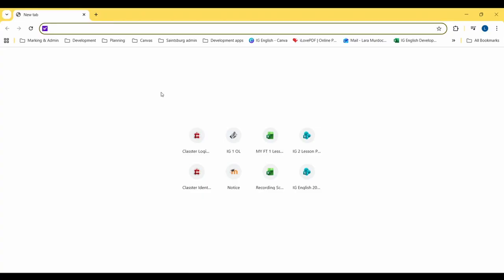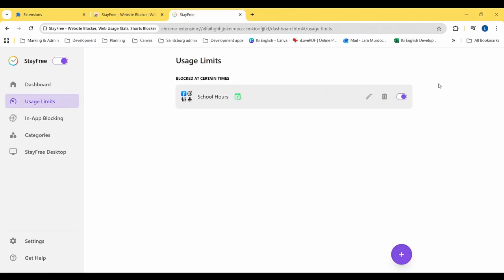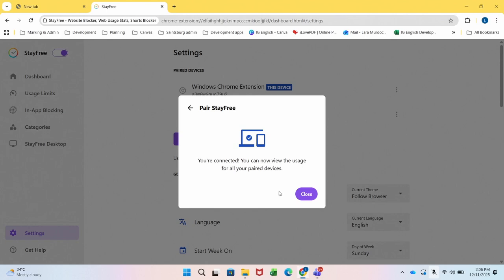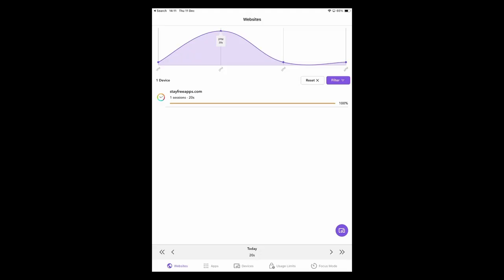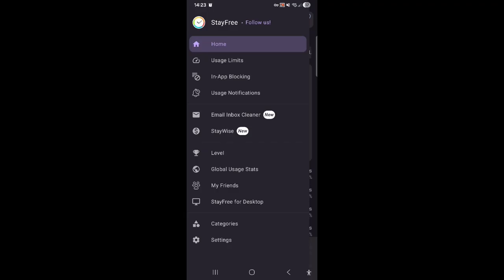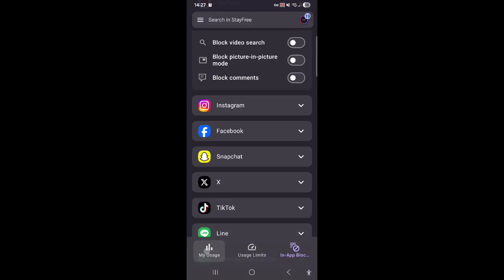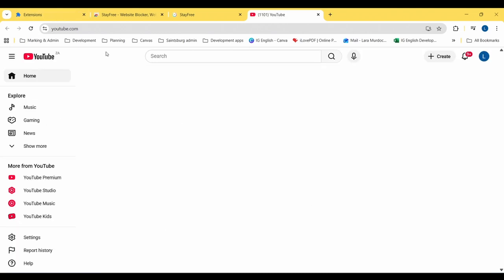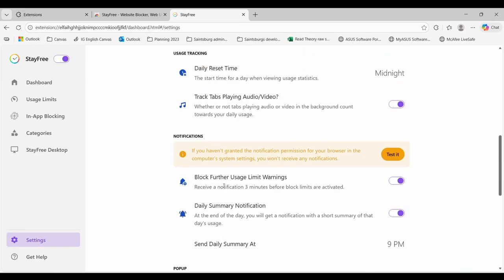Stayfree Tutorial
Keep track of your child’s online learning habits with the free StayFree extension — and bring a bit more peace (and accountability!) to screen time.

In this video, we'll show you how to install StayFree on your devices and how to use it to:

🌱 see which apps and websites your child is spending time on
🌱 spot distractions that creep in during “school time”
🌱 set healthy limits and routines without constant nagging

Whether you homeschool or your child learns online, this is a simple, practical tool that helps you stay informed and guide better habits — without turning your home into a battlefield.

Want to  find out how we can make your homeschooling journey more enjoyable? We would love to connect with you:

🌱 Homeschooling | Supporting families worldwide

Drop us a message and tell us your child’s age and what you’re currently using for school — we’ll point you in the right direction.